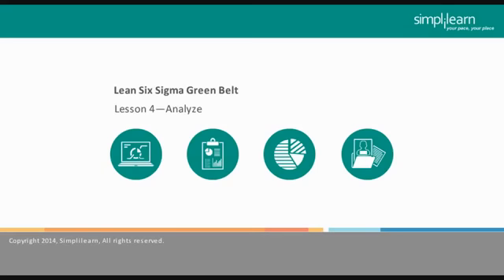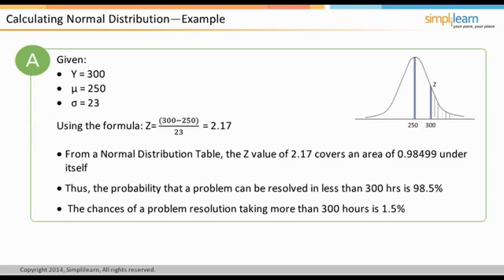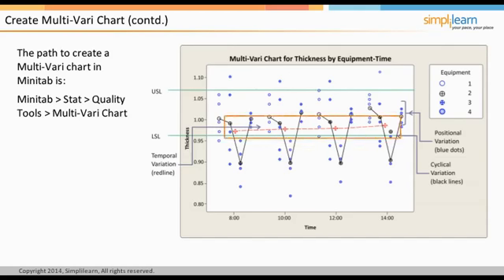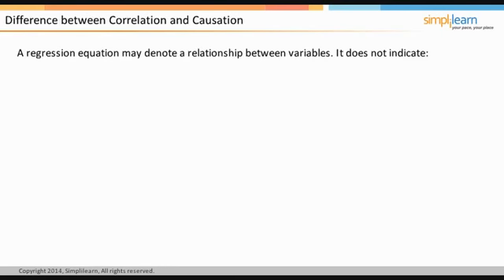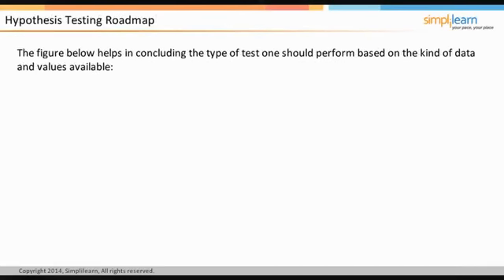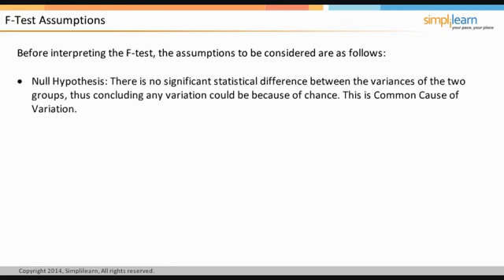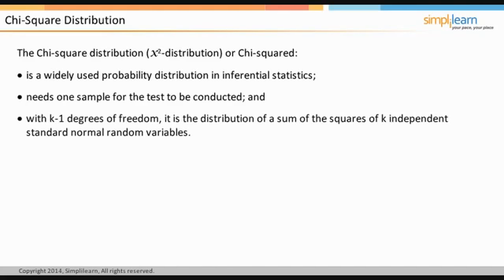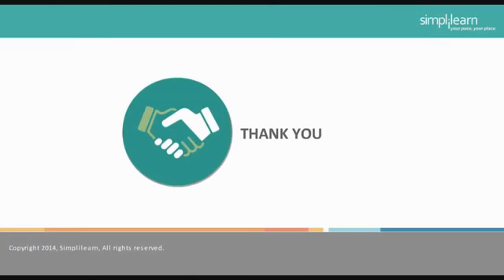Lean Six Sigma Green Belt Video 4 Analyze Phase